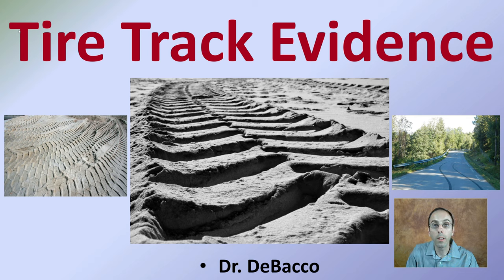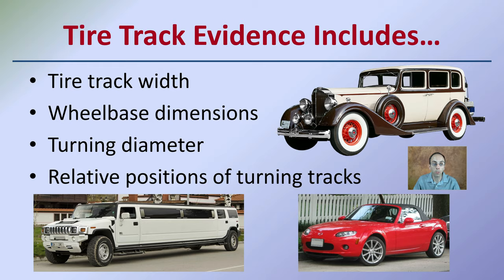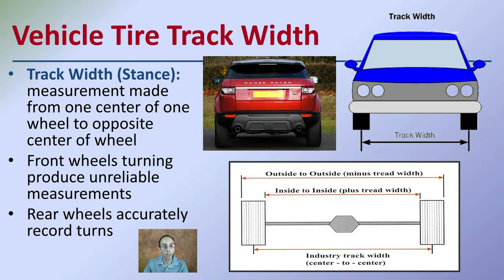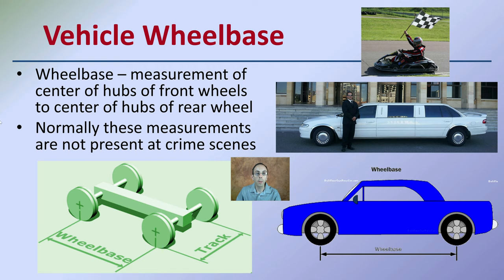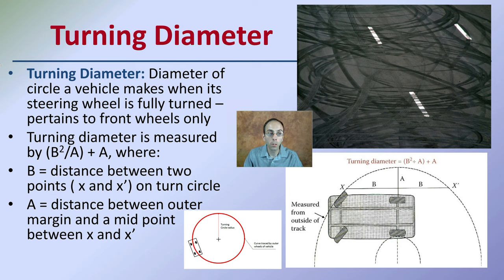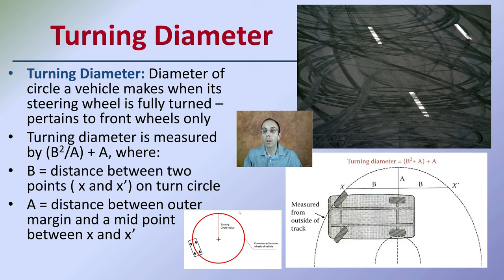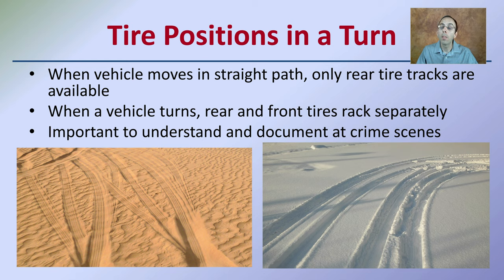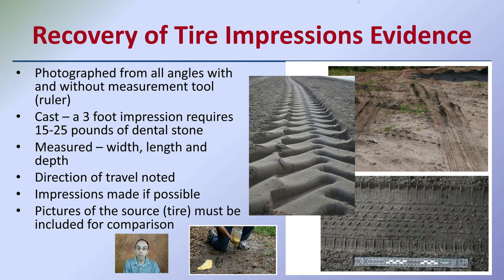Tire Track Evidence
Tire Track Evidence Includes…
Tire track Width
Track Width (Stance): measurement made from one center of one wheel to opposite center of wheel
Front wheels turning produce unreliable measurements
Rear wheels accurately record turns

Wheelbase dimensions
Wheelbase – measurement of center of hubs of front wheels to center of hubs of rear wheel
Normally these measurements are not present at crime scenes

Turning diameter
Turning Diameter: Diameter of circle a vehicle makes when its steering wheel is fully turned – pertains to front wheels only
Turning diameter is measured by (B2/A) + A, where:
B = distance between two points ( x and x’) on turn circle
A = distance between outer margin and a mid point between x and x’

Relative positions of turning tracks
When vehicle moves in straight path, only rear tire tracks are available
When a vehicle turns, rear and front tires rack separately
Important to understand and document at crime scenes

*Due to the description character limit the full work cited for "Tire Track Evidence" can be viewed